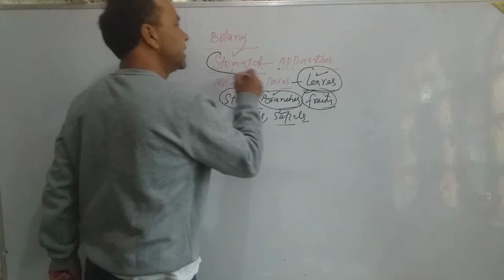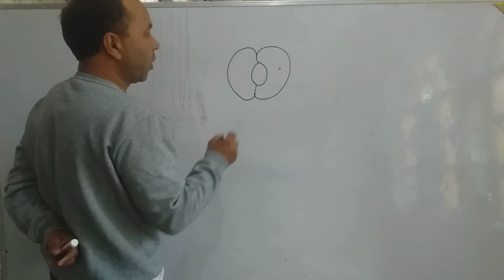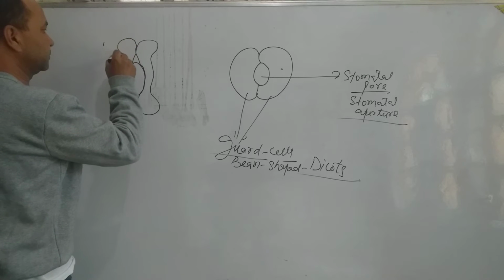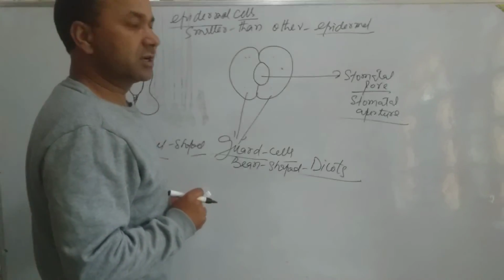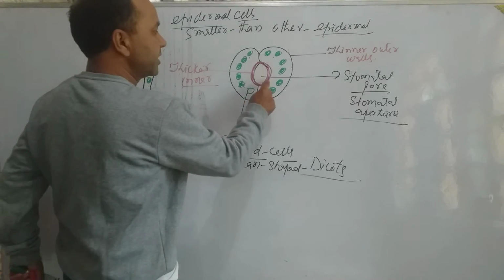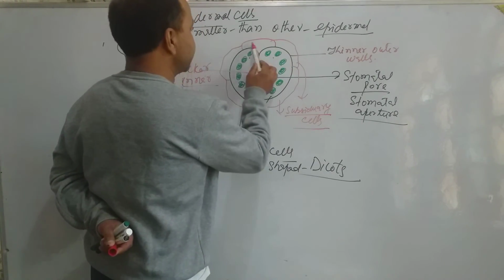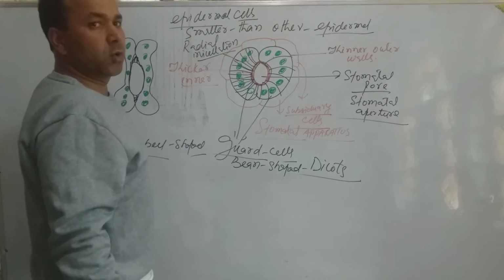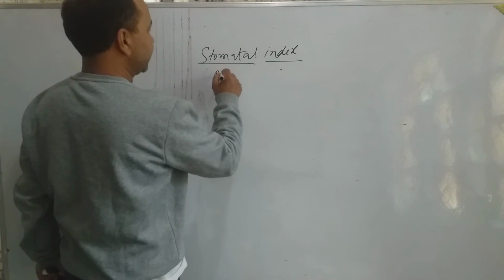stomatal apparatus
stomata are epidermal structures